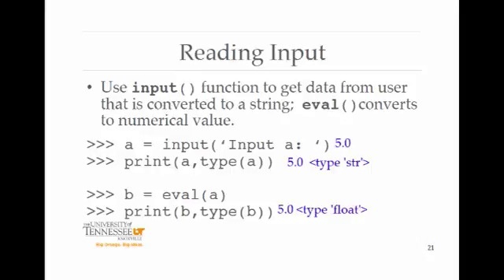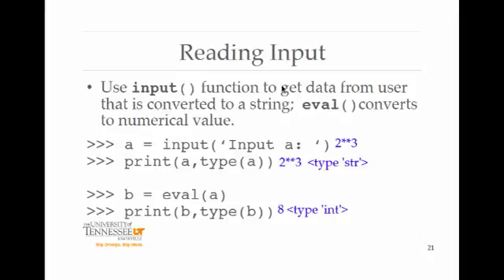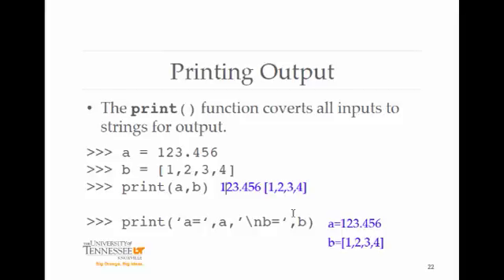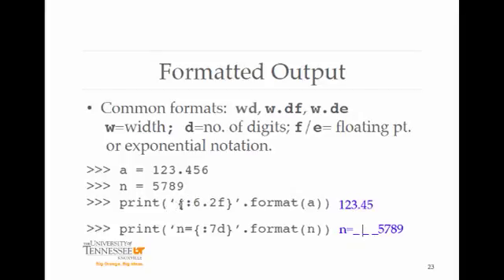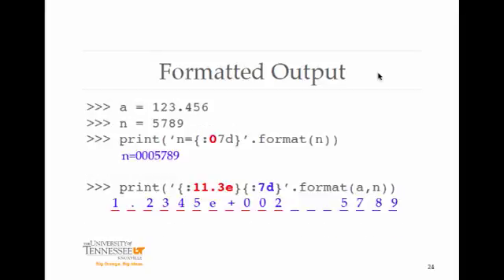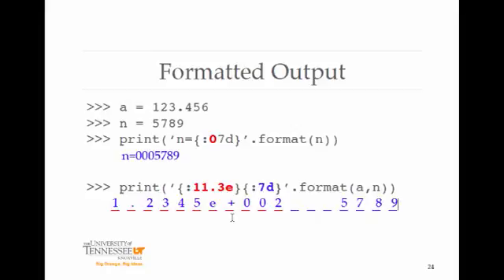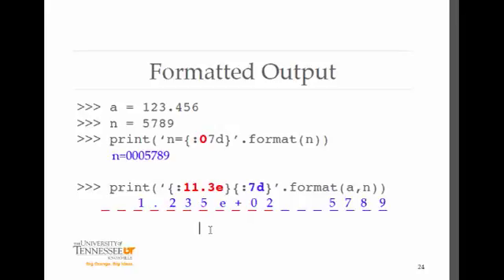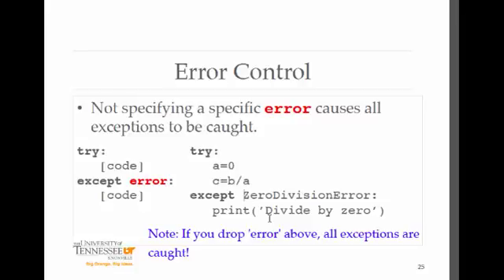COSC370 - Intro to Python Programming (Part 3)